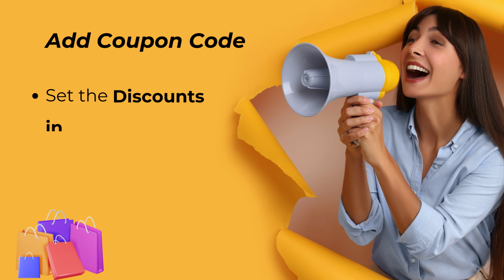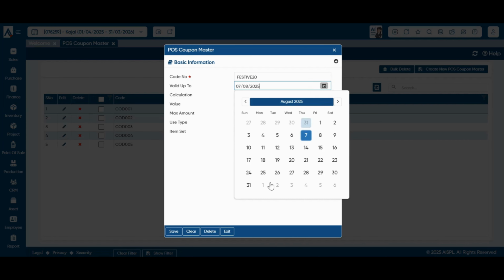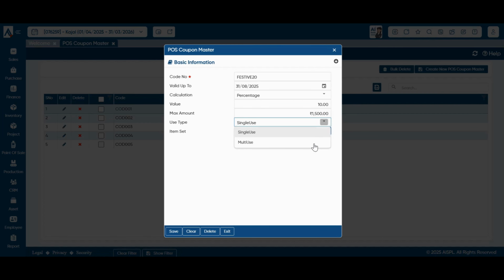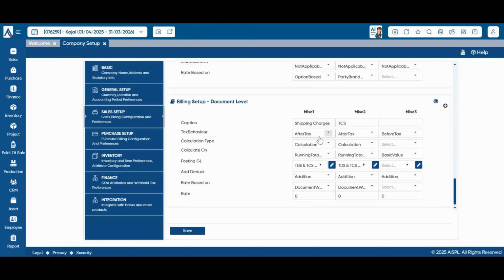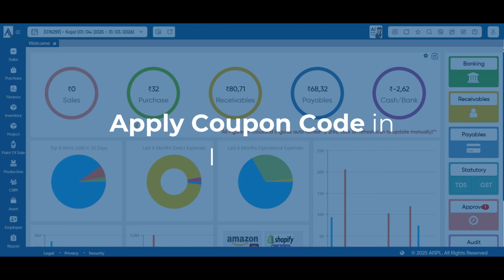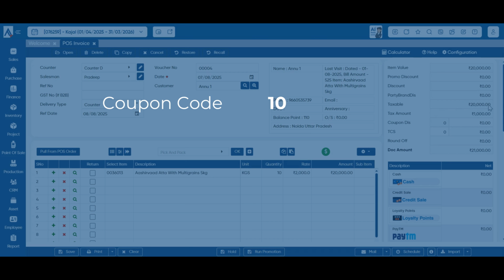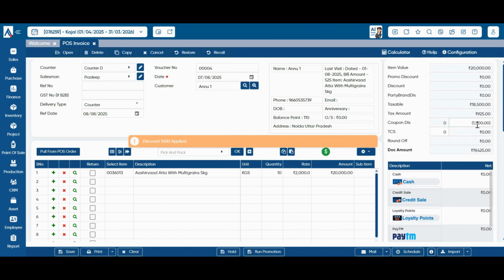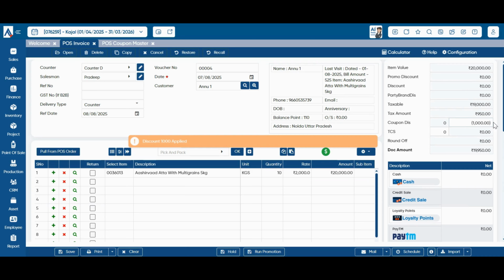Manage Coupon Codes in AlignBooks | POS Tutorial - 2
Want to boost your sales with smart offers?

In this tutorial, we’ll show you how to create and apply coupon codes in AlignBooks to make your Point of Sale (POS) more powerful and customer-friendly.

👉 What you’ll learn in this video:

♦ How to create a new POS coupon in AlignBooks
♦ Setting discount type: percentage vs fixed amount
♦ Defining validity, usage limits, and item sets
♦ Applying coupon codes during POS invoicing
♦ Understanding max discount limits and calculation methods

Whether you’re offering festive discounts, seasonal sales, or loyalty perks, this
step-by-step guide will help you turn offers into real revenue.

Perfect for: Retail store owners, POS operators, business managers, and anyone who wants to make discounts simple, smart, and trackable.